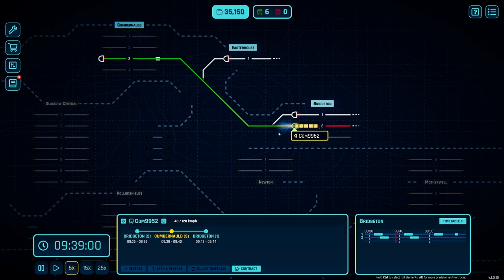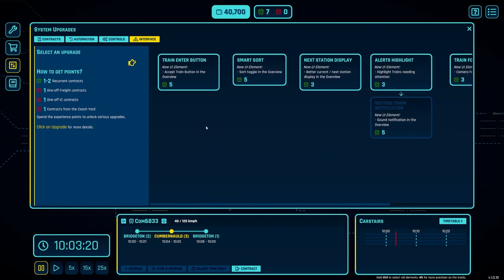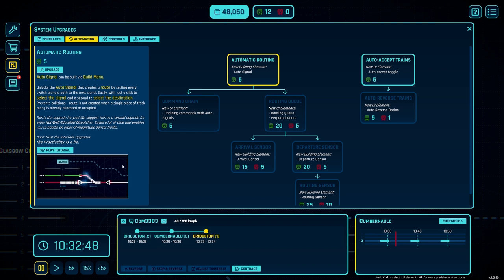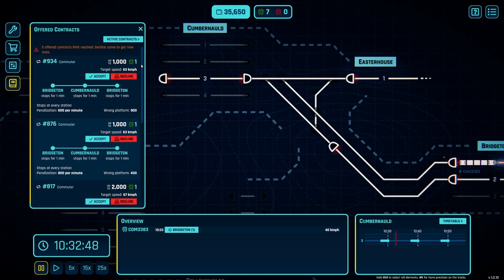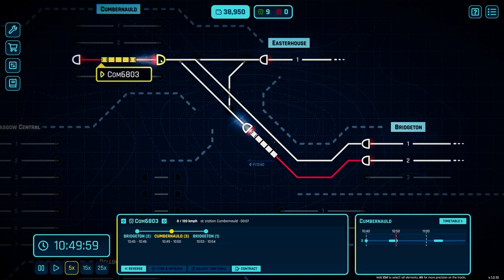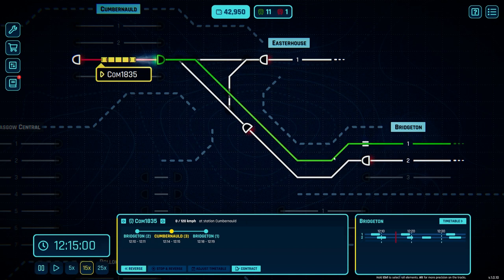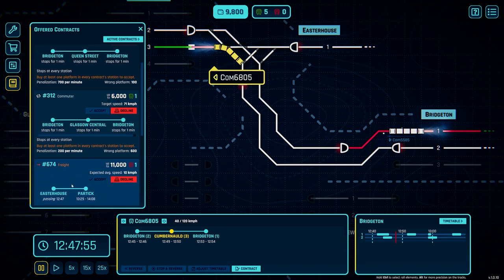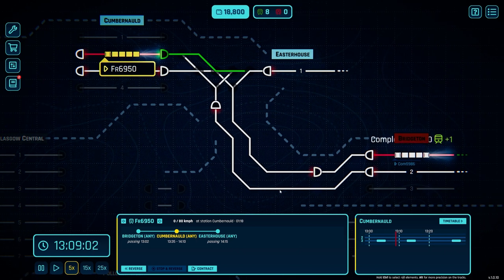Rail Route Glasgow - obviously no mistakes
Rail Route has been upgraded so I'm going back in. This time it'll be different. This time we'll get it right. No problems. Going to be spot on. We're going to Glasgow.

(*) - Today's secret: This game is significantly easier if you're not rabbiting on at the same time. Actually, that stands for all games.